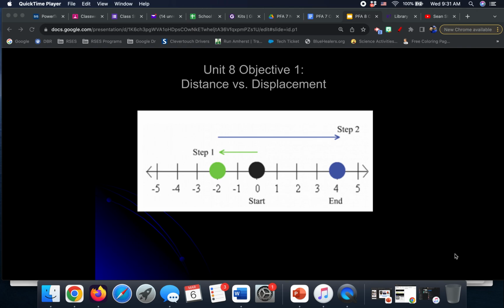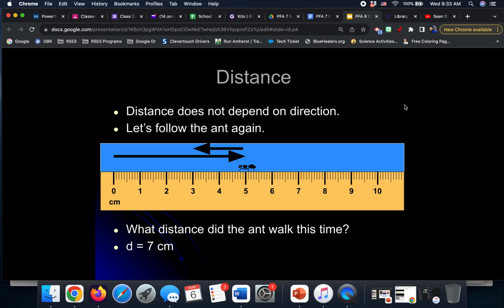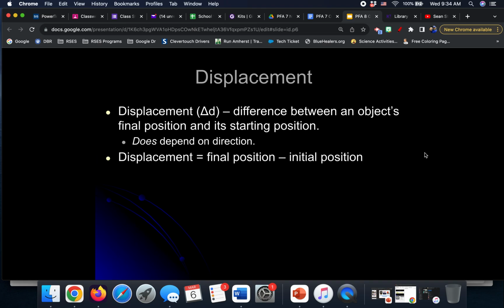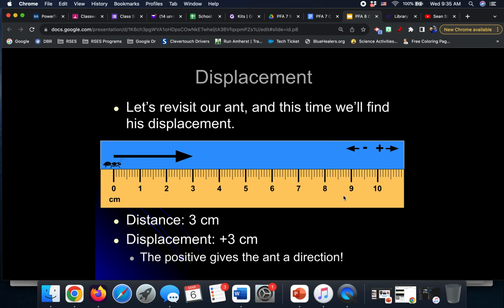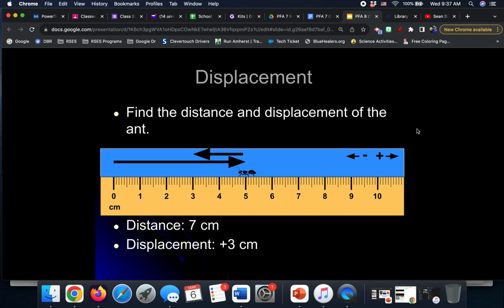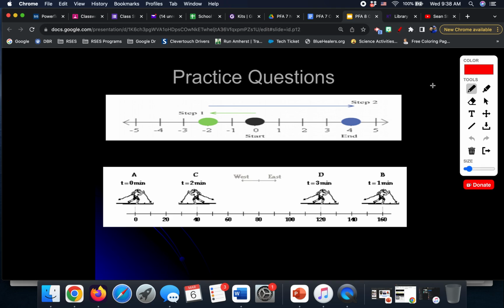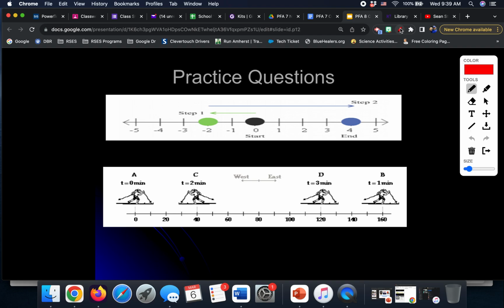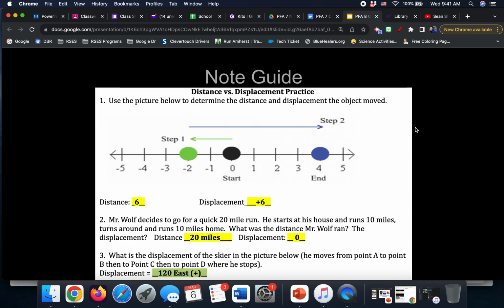PFA 8 Obj 1 Distance vs Displacement